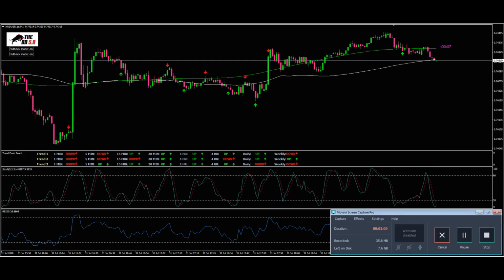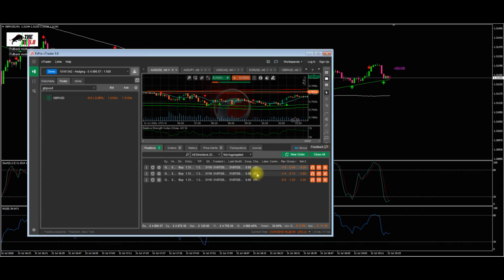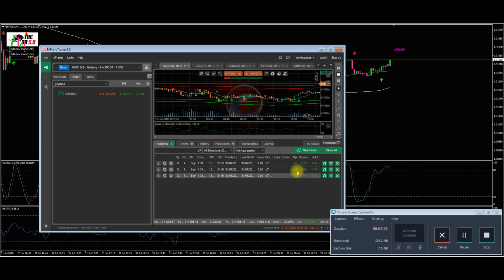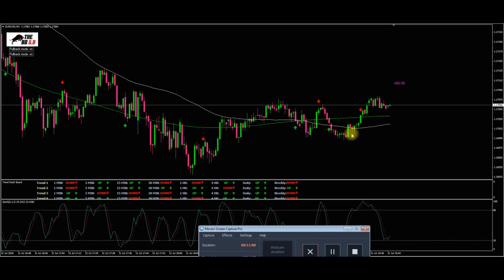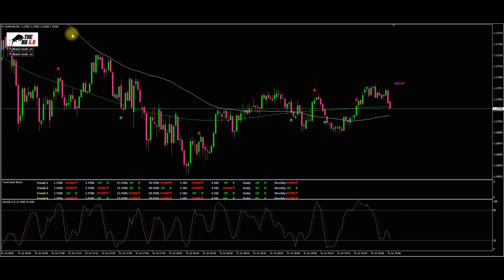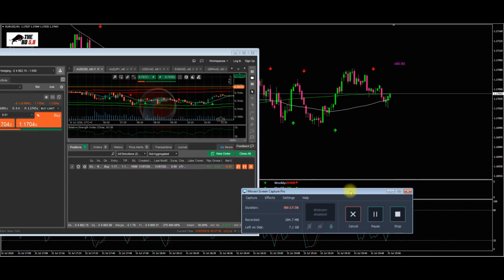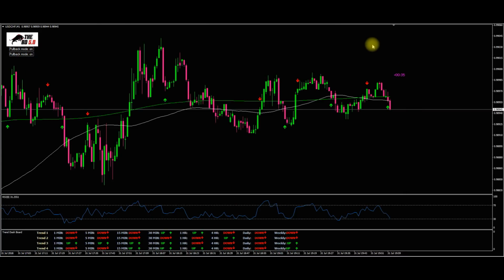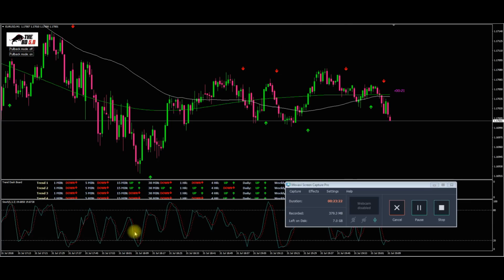Forex Scalping using the BD 5.0